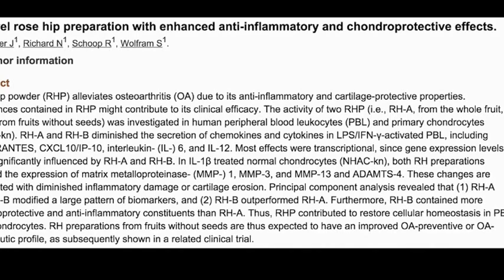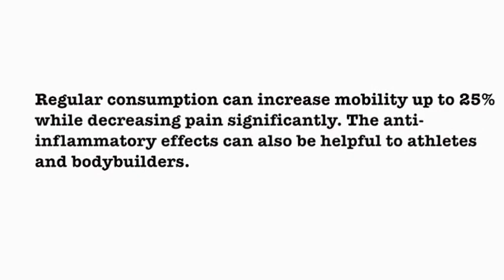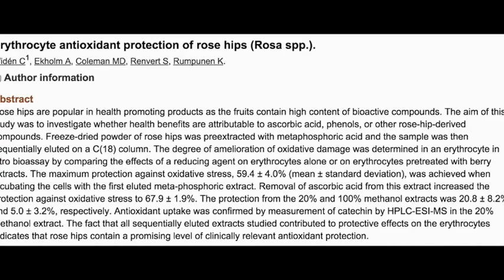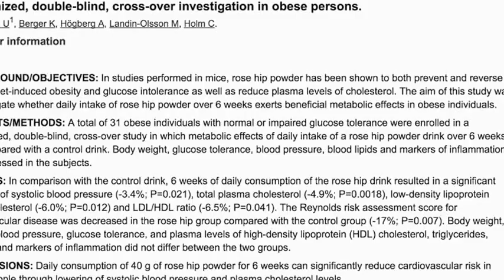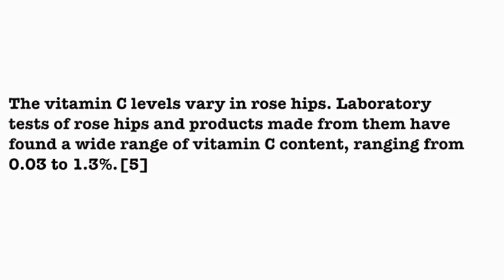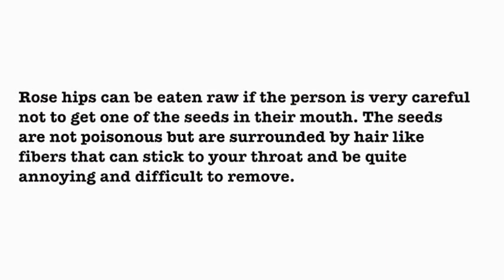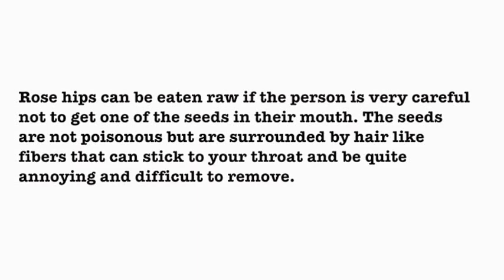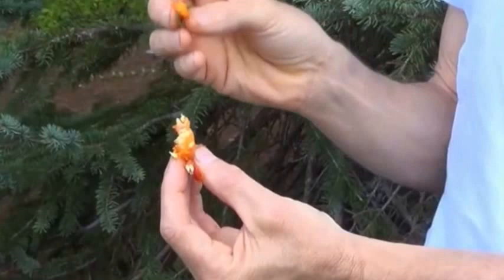Surprising New Science on Rose Hips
The latest science on the medicinal use of rose hips. See different ways to use them.